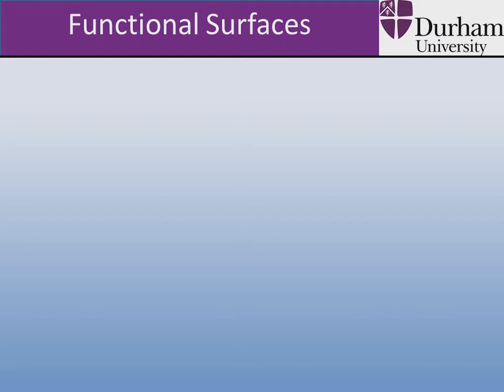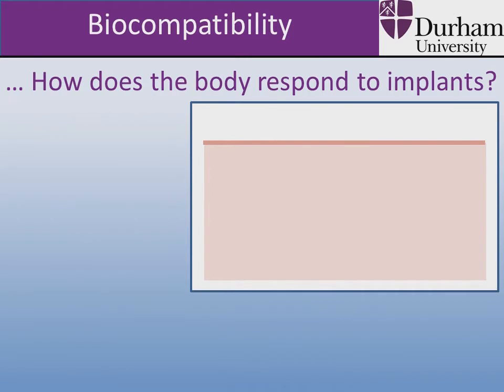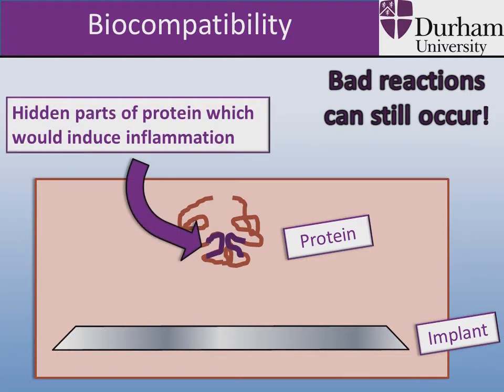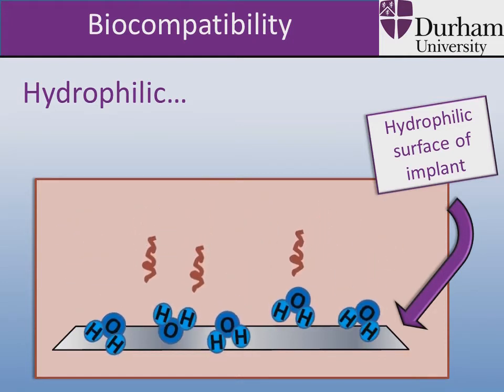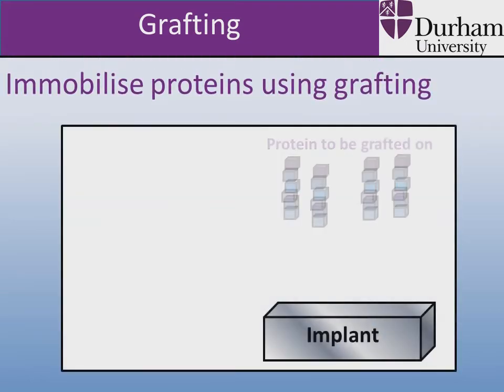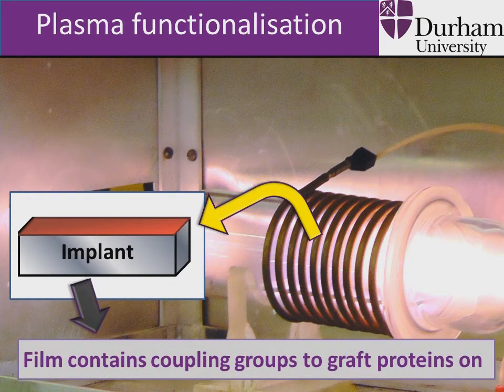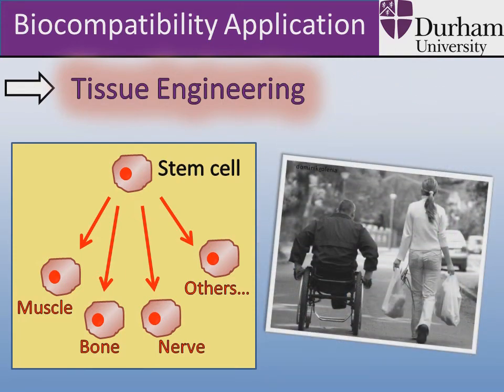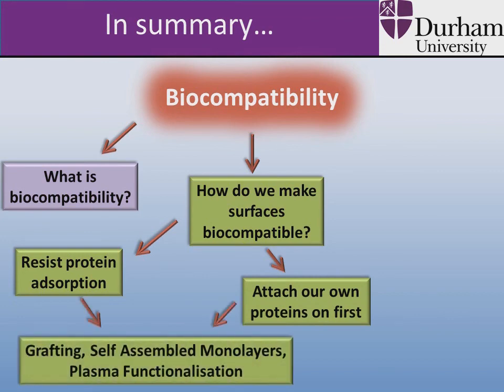Functional Surfaces C1 - Biocompatibility